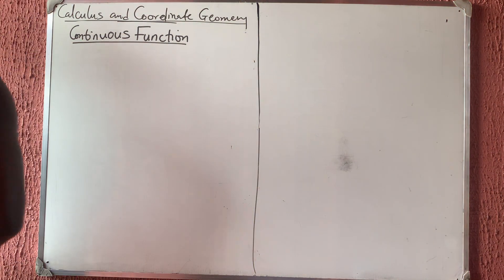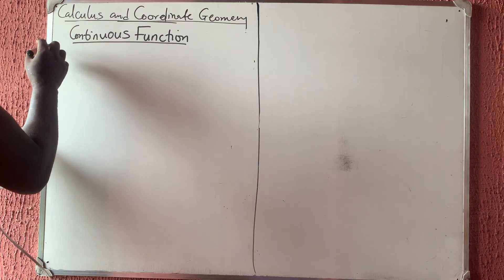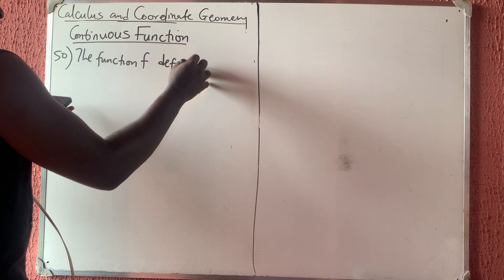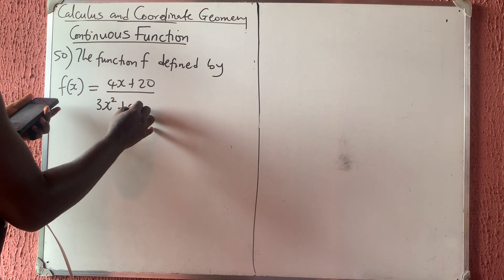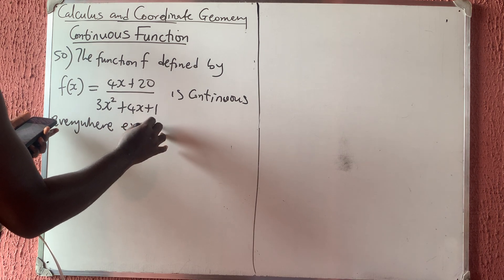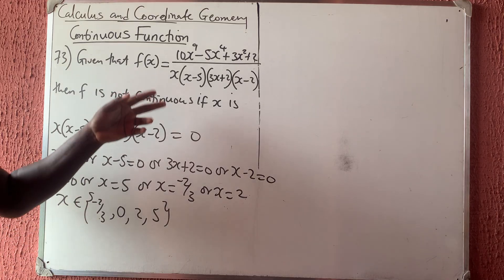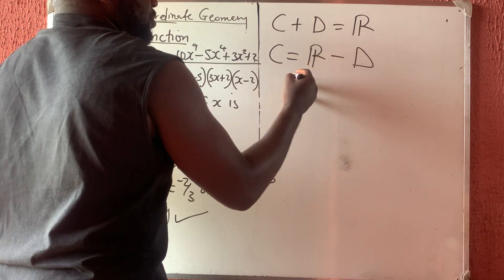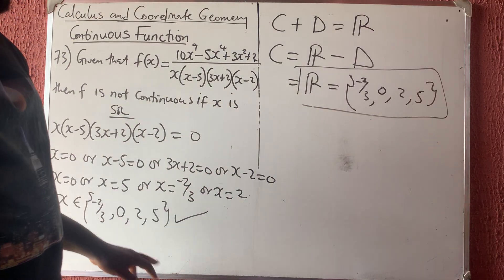How to Find Point of Discontinuity of a Function | CONTINUOUS FUNCTION